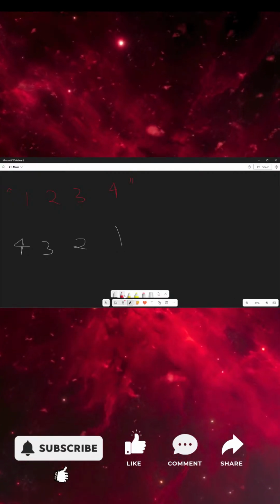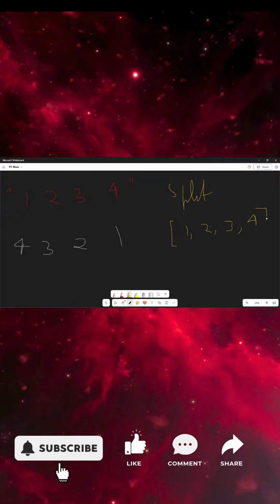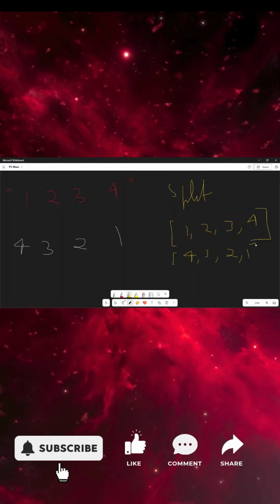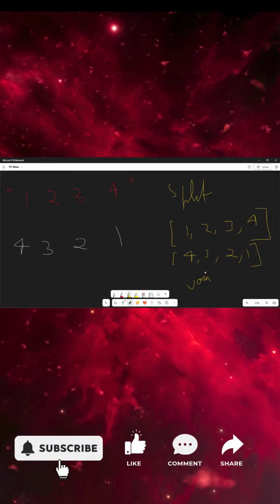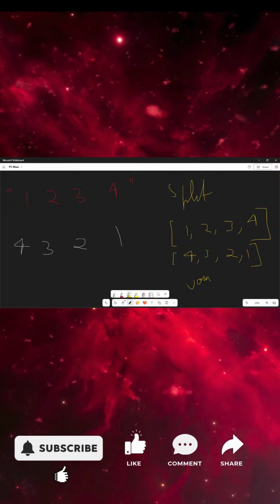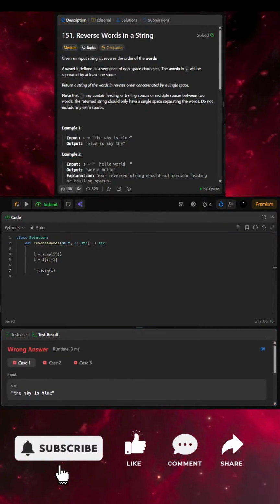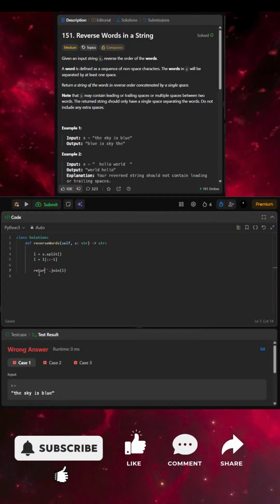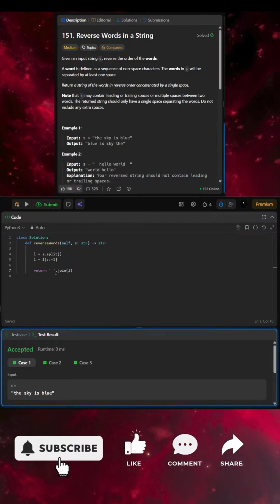Live Problem Solving | Leetcode